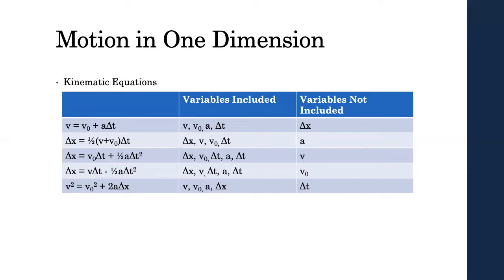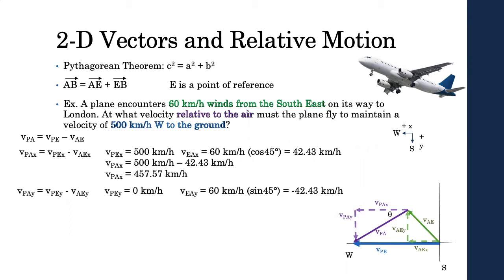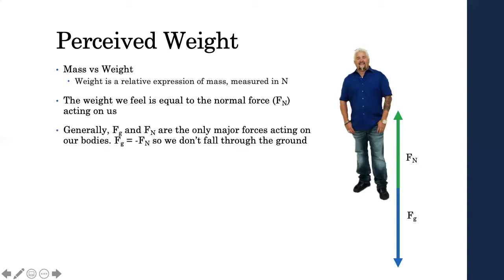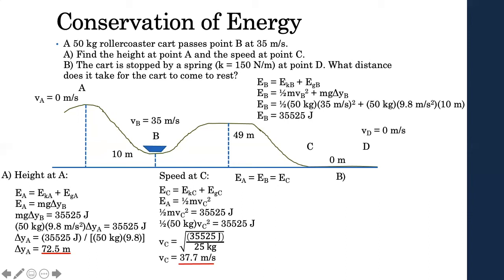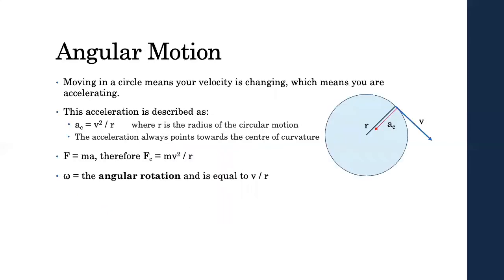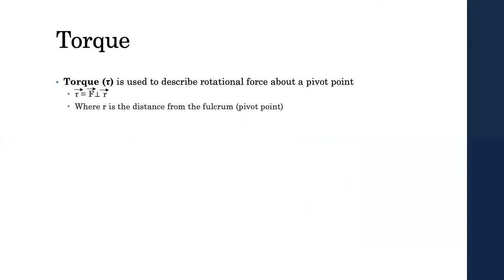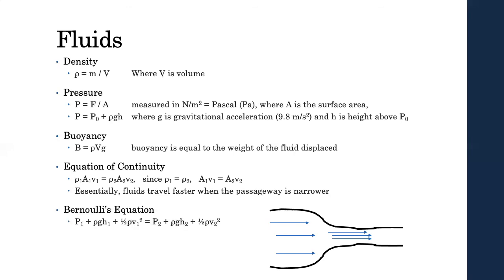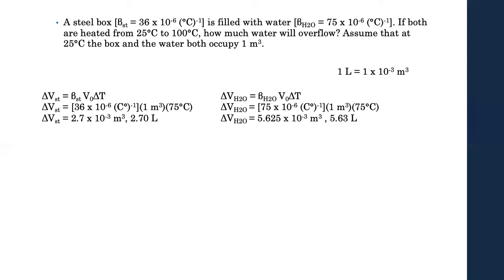PHYS117 FALL CRAM Session - Scinapse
Welcome to our PHYS 117 CRAM Session for first-year physics students at Queen's University!
The session was recorded 5-8pm December 9th in Dupuis AUD A and simultaneously broadcast to a live Zoom audience.
During the session, we unravel the topics covered in the course by tackling questions that challenge the key concepts.
Intro: 00:00
Kinematics: 00:06
Forces: 18:14
Perceived Weight: 29:15
Work and Energy: 34:33
Impulse and Momentum: 46:32
Collisions: 50:54
Angular Motion: 58:52
Torque: 1:13:31
Fluids: 1:26:09
Thermal Dynamics: 1:39:06
General Advice: 1:43:30